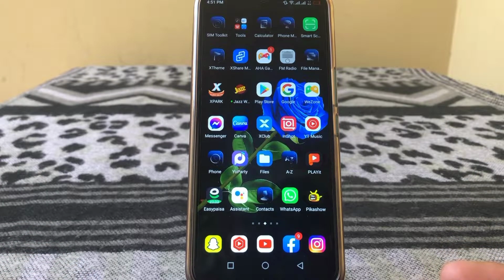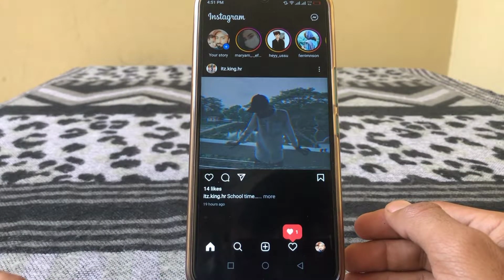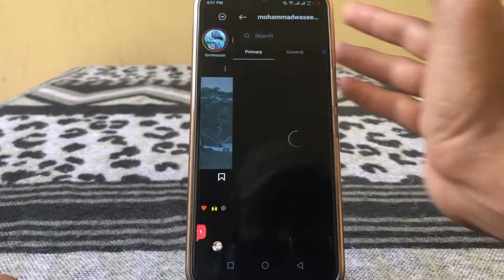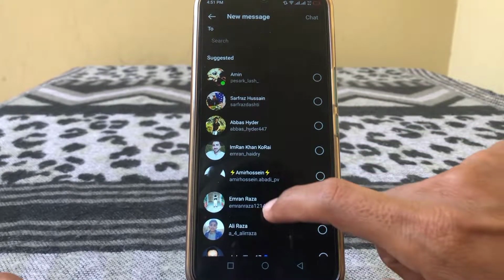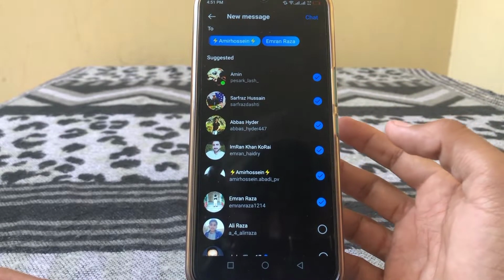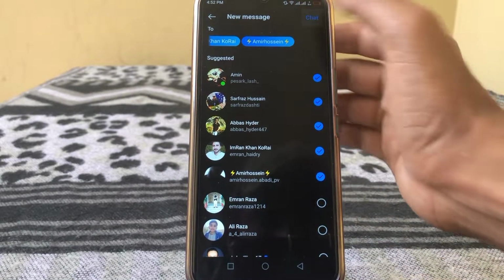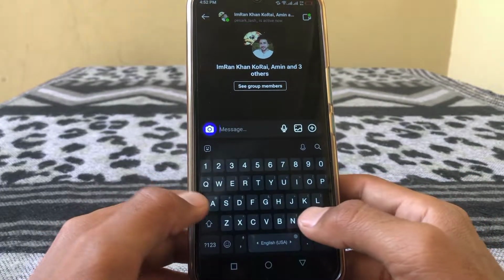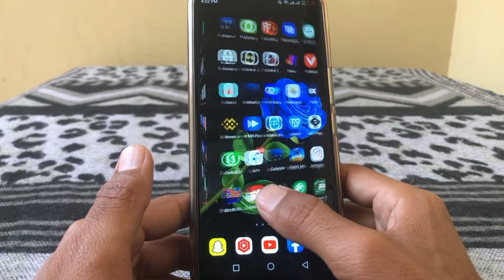How to Create A Group Chat on Instagram [ Make A group Chat 2022 ]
Hi Everyone Well Come to My Channel. In this video I gonna Show you " How to Create a Group Chat on Instagram [ Make A group Chat 2022 ] " on Your iPhone and Android .